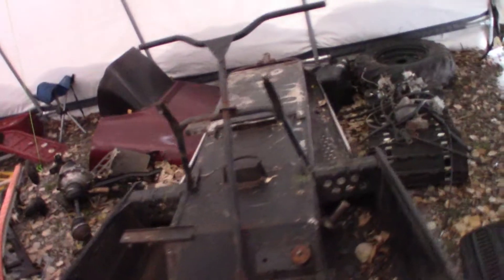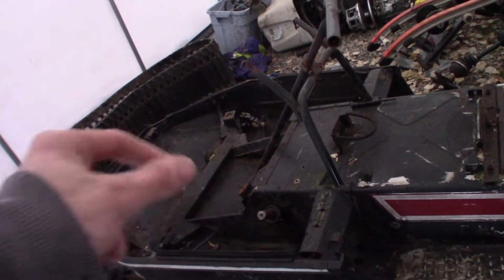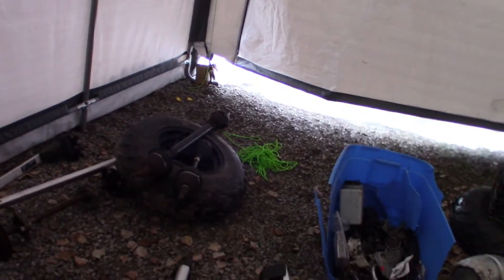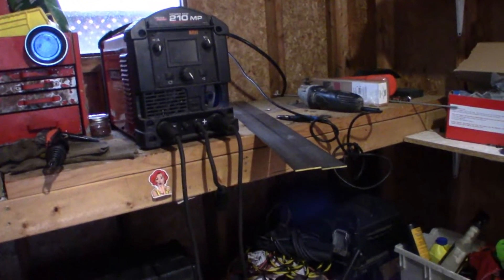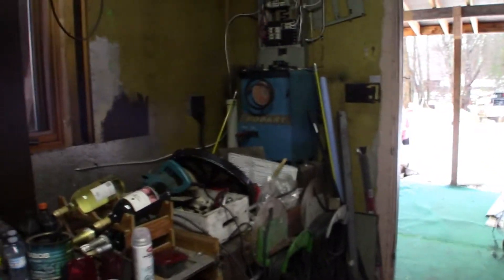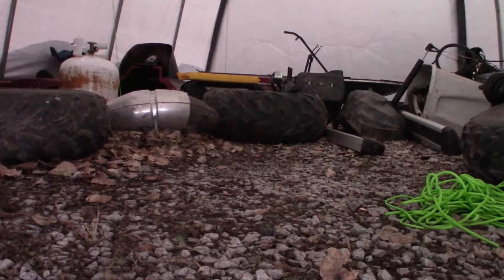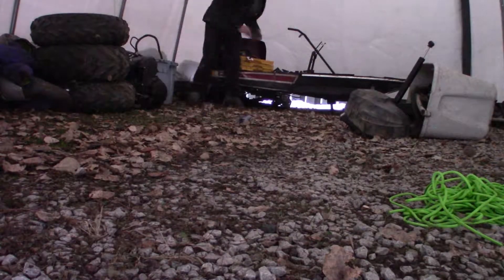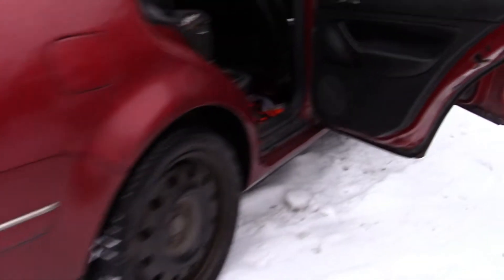We Bought A New Toy!